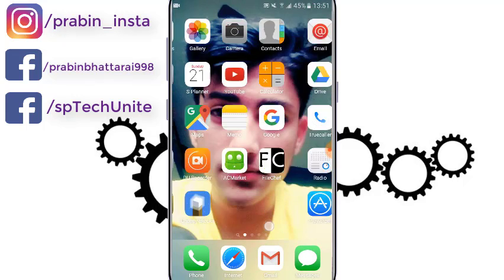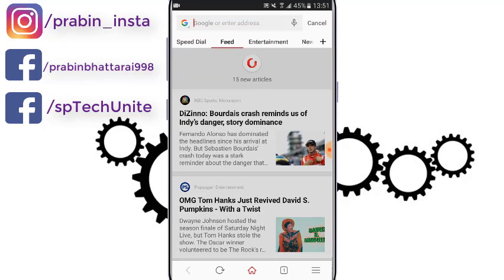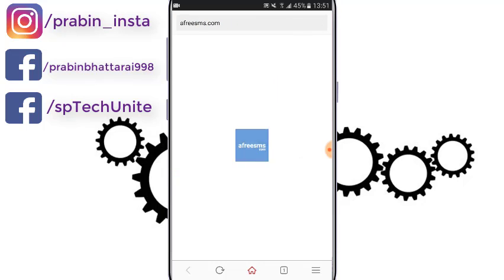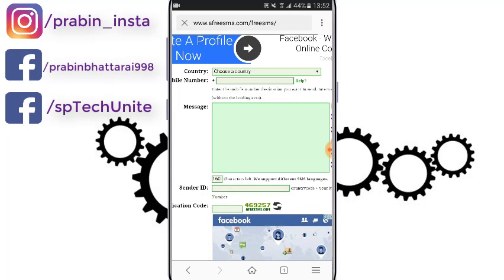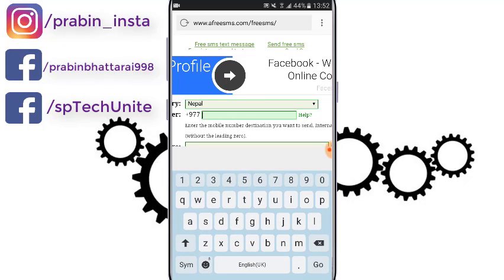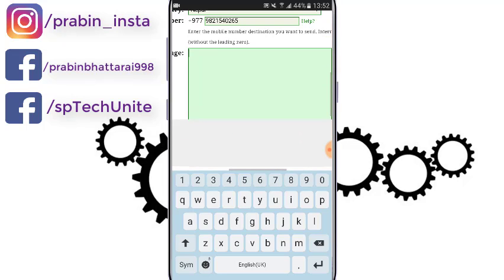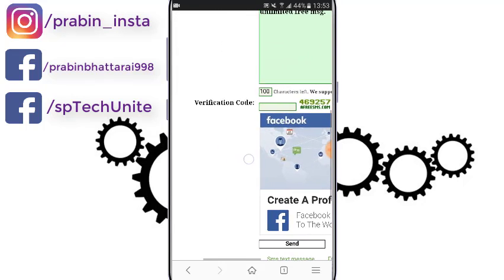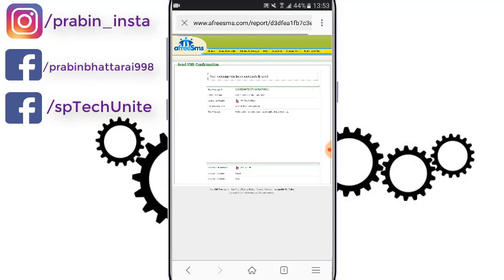How to send Anonymous unlimited Free sms in any country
In this tutorial I am going to show you how can we send unlimited sms to any number in any country with Anonymous number.
Thanks for watching please dont hesitate to give a thumbs up if u lyk the video and if u ve any question,review and feedback then please do leave ur comment in the comment section below.

Edited by:Prabin Bhattarai
Software used:
Camtasia 9, Adobe photoshop cS